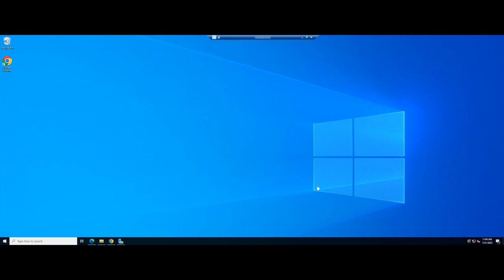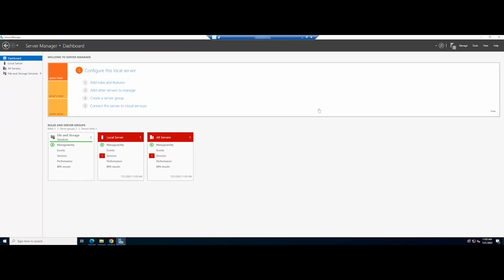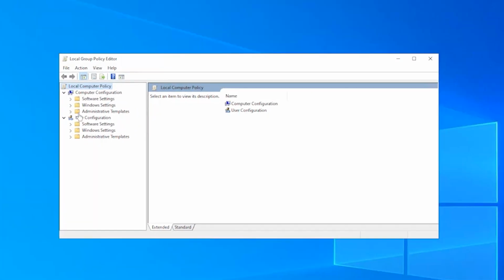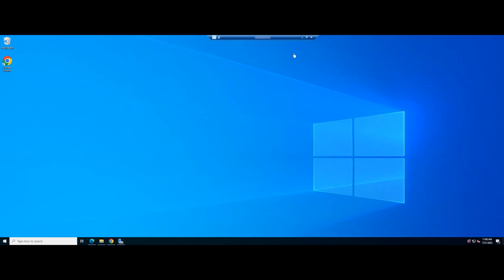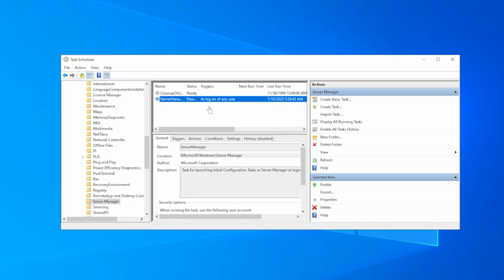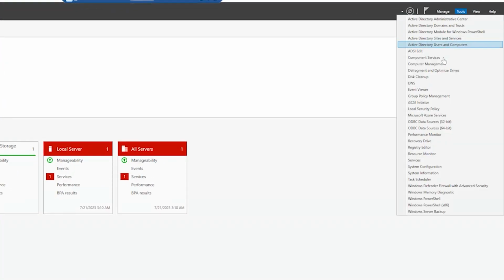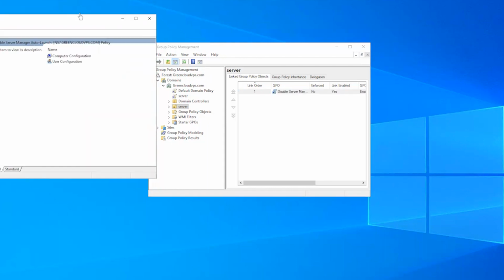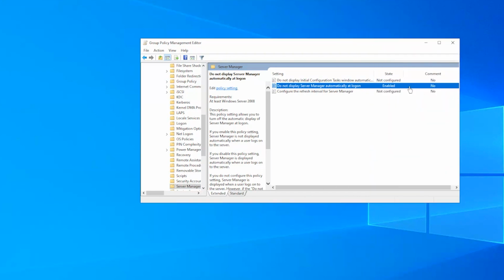How to disable Server Manager auto launch on Windows Server 2022 | VPS Tutorial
Server Manager automatically launches by default on most of the Windows OS for servers including Windows Server 2022. The Server Manager is, of course, a very important management console, but it might be disturbing to pop up automatically at login. It is also present on the start menu by default and we can easily launch it anytime needed. This video discusses three simple methods to disable Server Manager auto-launch on a single server. These three methods are only for an individual server. Additionally, the video includes how to disable Server Manager auto-launch in Windows Server 2022 for a number of specified servers in an environment.